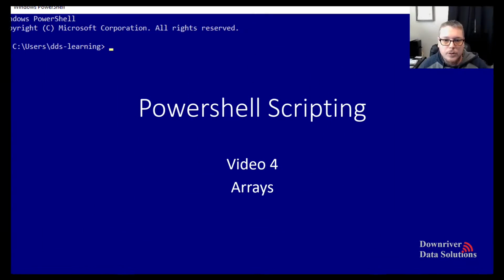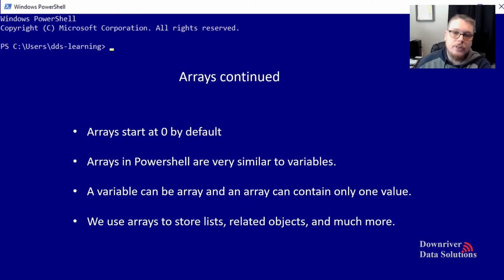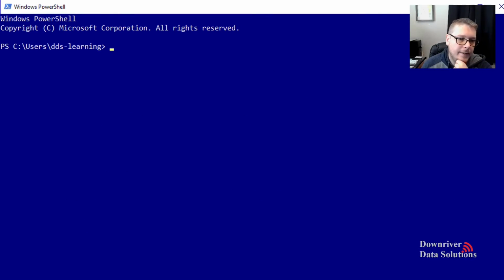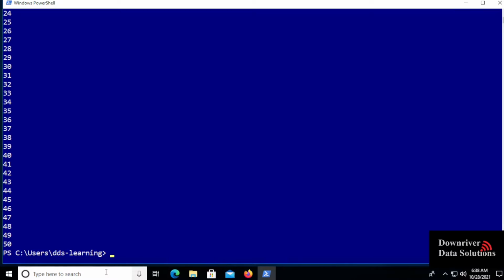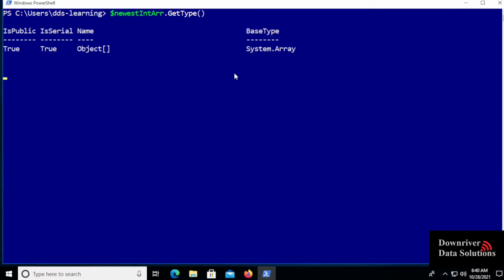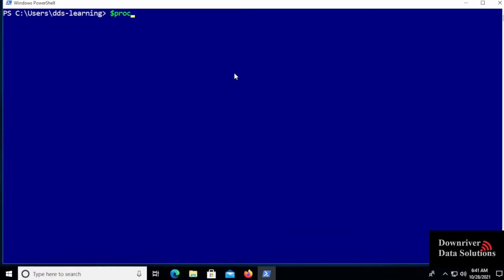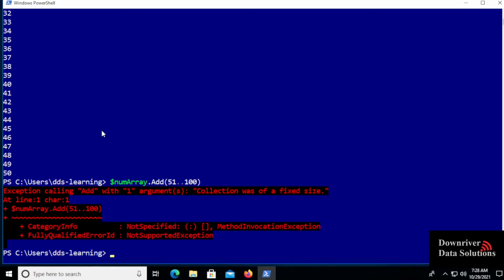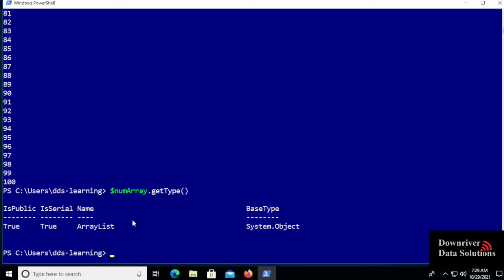Powershell Scripting - Part 4 Arrays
This video covers the basics of creating and reading arrays in Powershell.

Microsoft Array docs